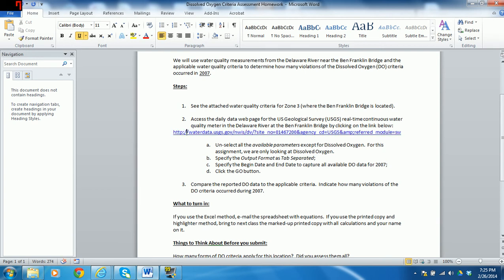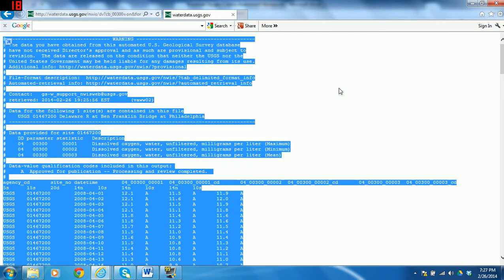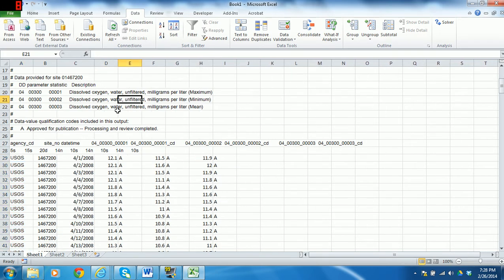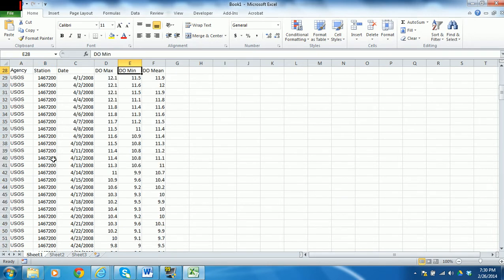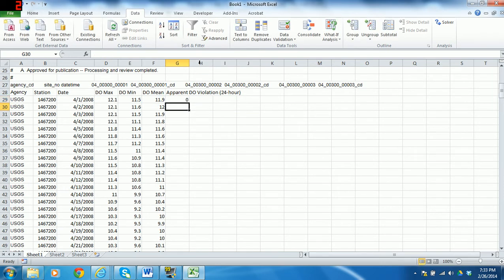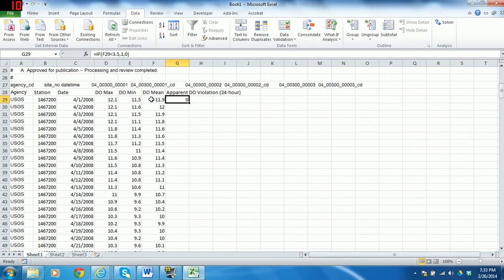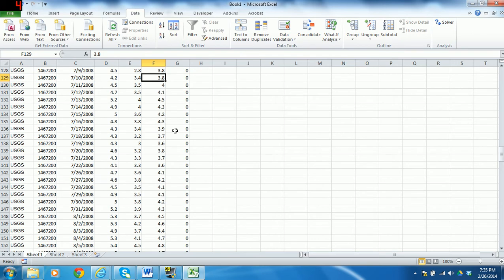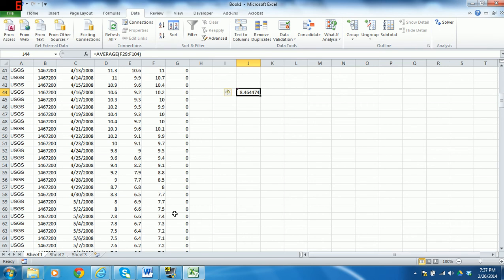Dwm 2014 02 26 19 25 27 34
Step by step walk-through for completing water quality assessment homework for ENVT 0845.